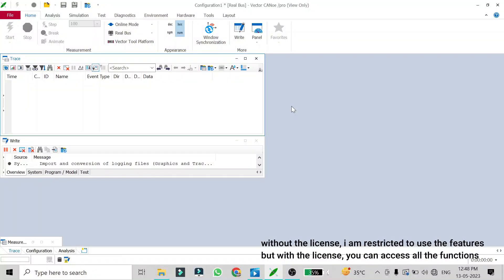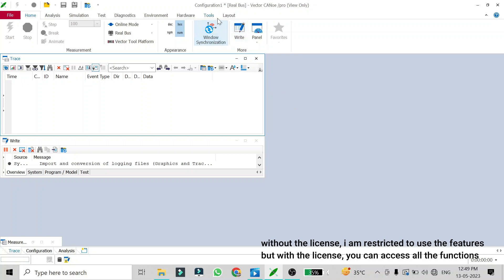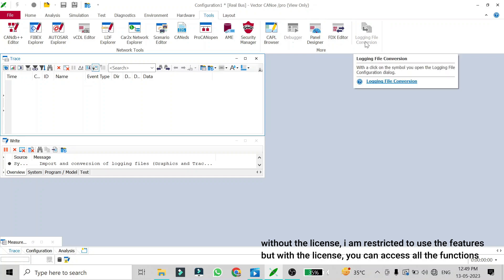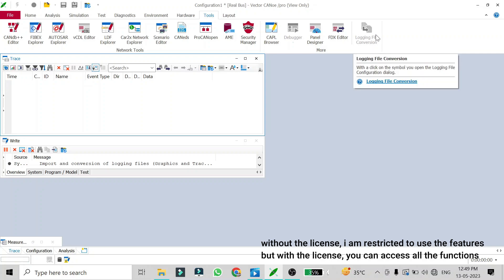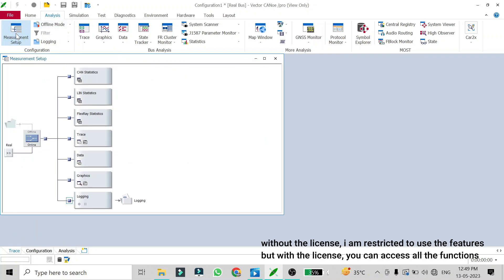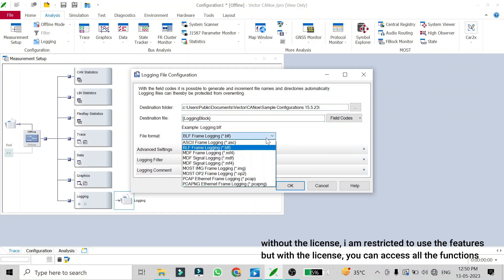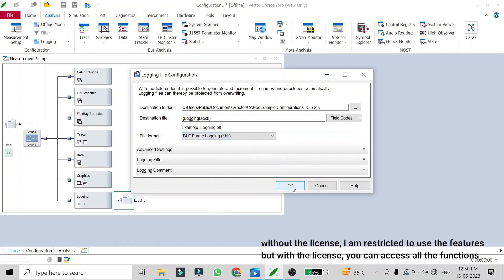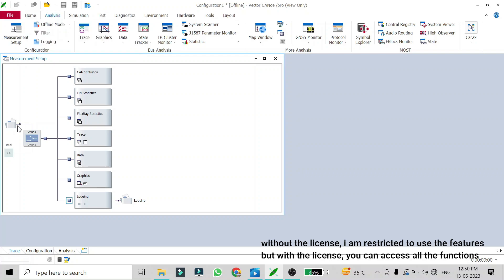How to change the CAN log file format | Logging file conversion in CANoe